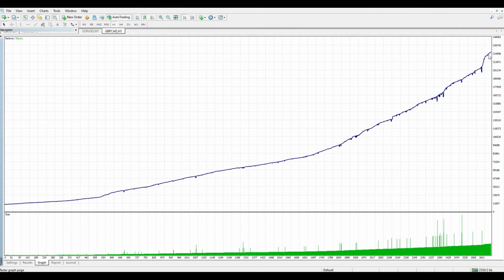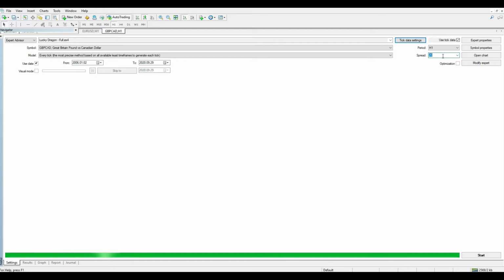Meet Lucky Dragon Modes and Settings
On this video we are going to talk about the different modes that Lucky Dragon features, as well as about its settings and characteristics so you can better understand what is the trading approach that it uses to Smash The Markets!